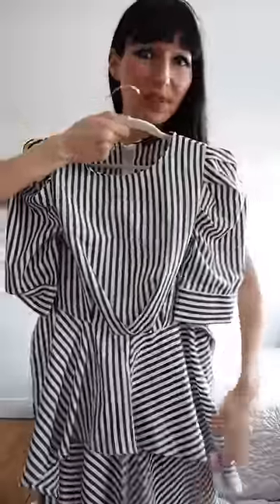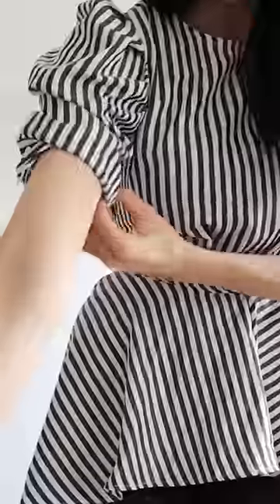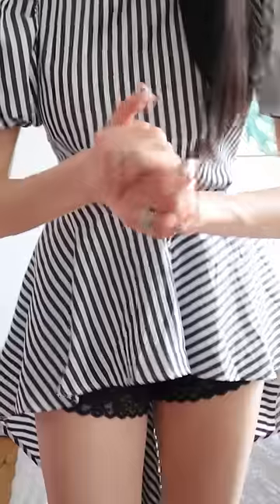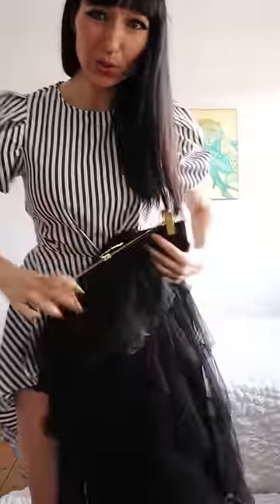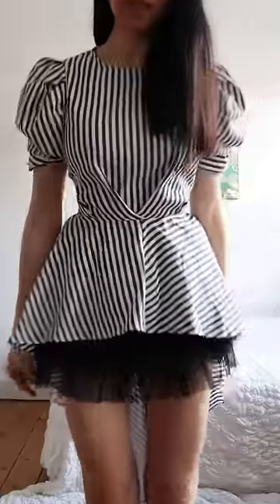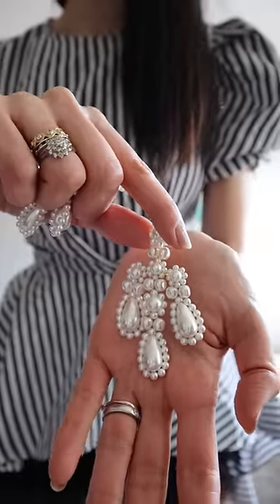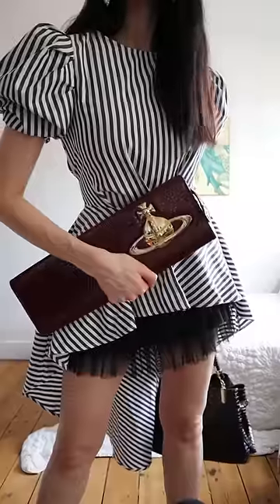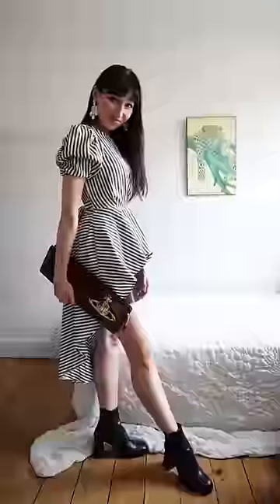Let's get dressed - is this too much? 😑 hi low hem AND puff sleeves?!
Let's get dressed and style this high-low hem dress with me.